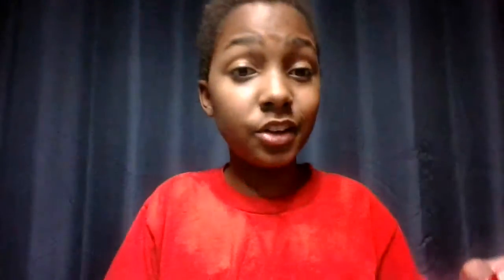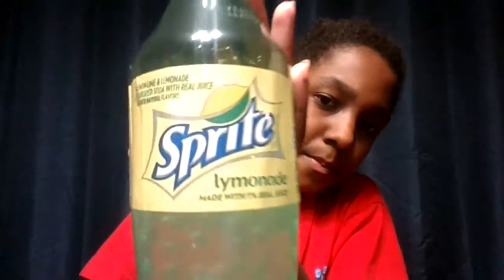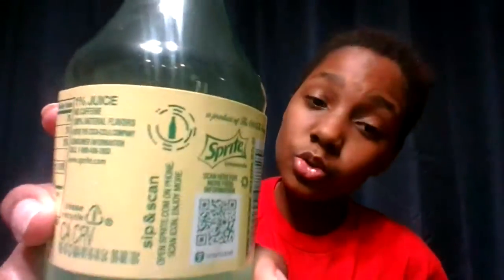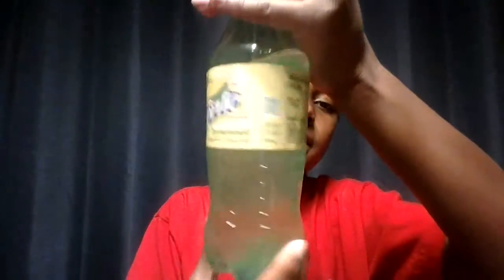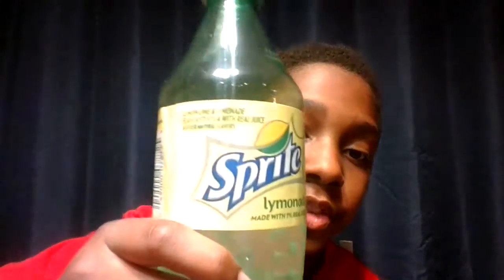Season Finale: S1 EP 30: Taste Testing Sprite Lymonade